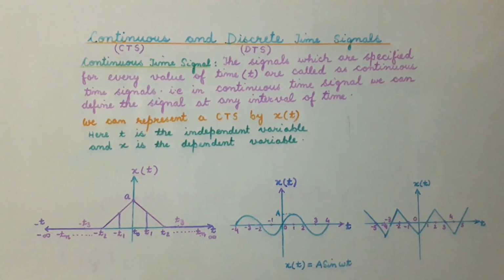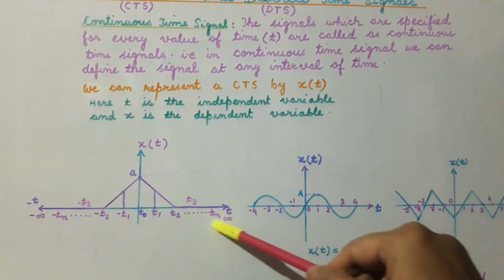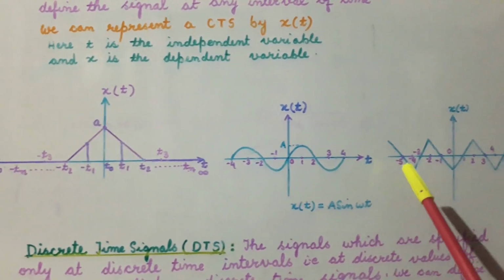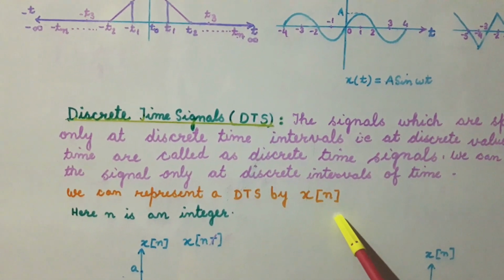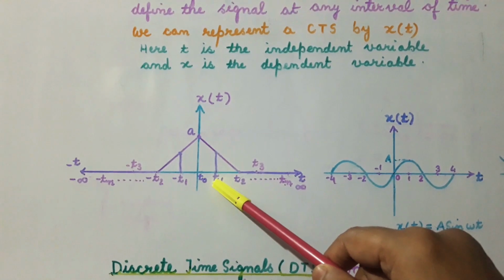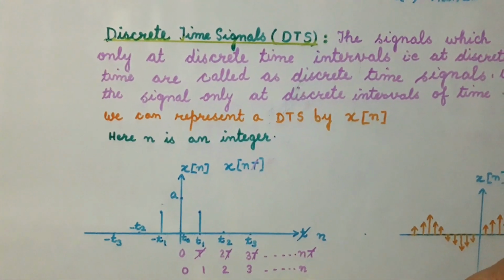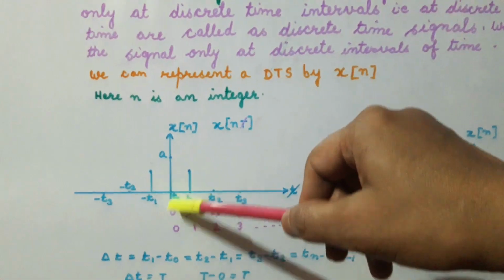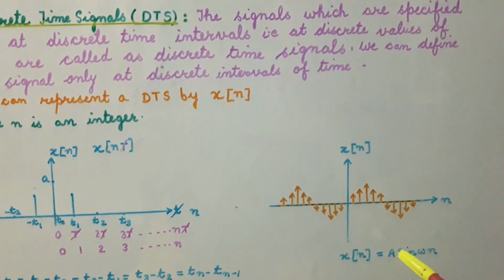Continuous time signals and Discrete time signals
Continuous time signals and Discrete time signals with explanation